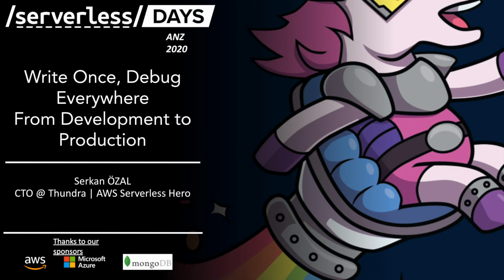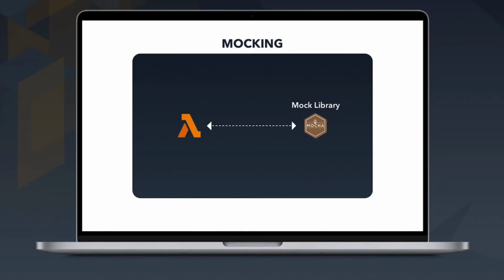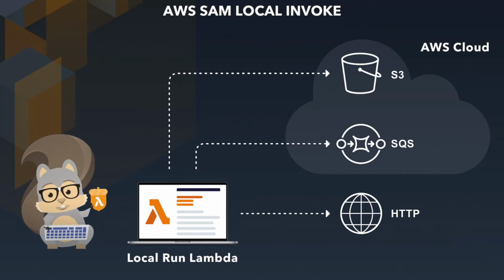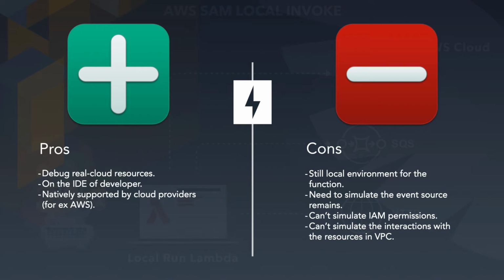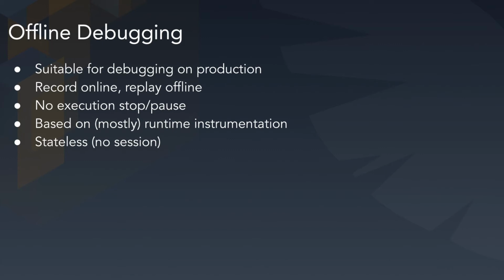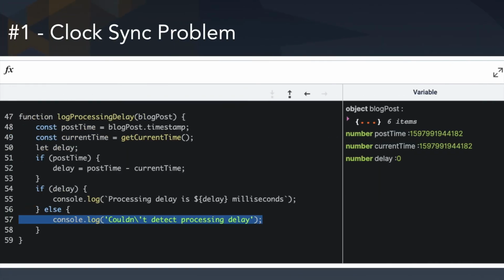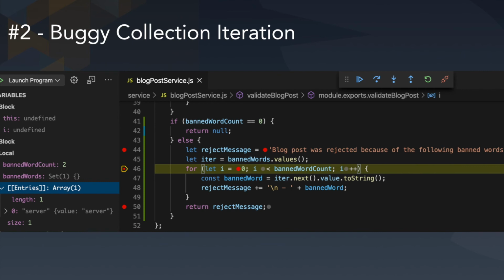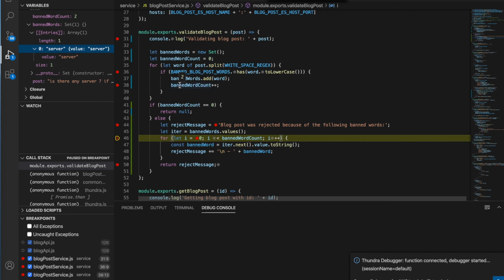Track 1 - 09 - Serkan Ozal - Write Once, Debug Everywhere from Development to Production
Write Once, Debug Everywhere from Development to Production

In the God's world, debugging may not be necessary as they write perfect code which never fails. But we mortals are error prone and can make mistakes while developing one way or another. The microservice and serverless evolution means debugging practices need to be updated! In this talk, we will walk through - challenges of debugging serverless applications - new approaches (including live and offline debugging) to debug serverless applications - real life cases (bug hunting stories) where debugging is a crucial task.